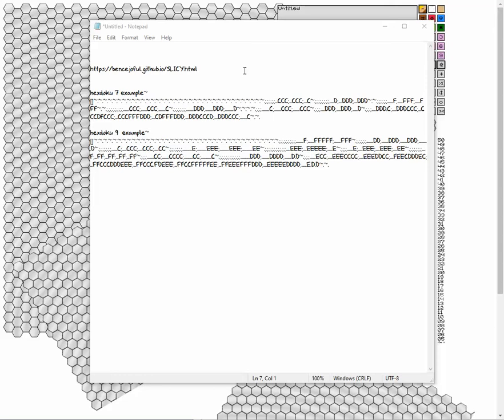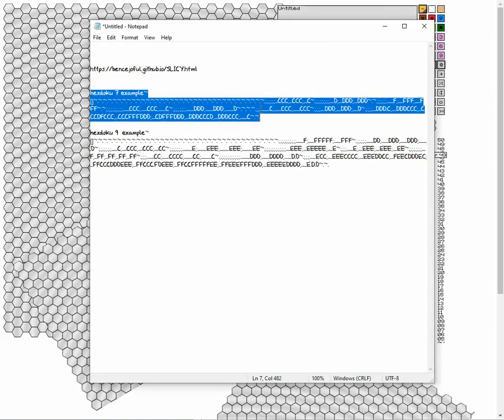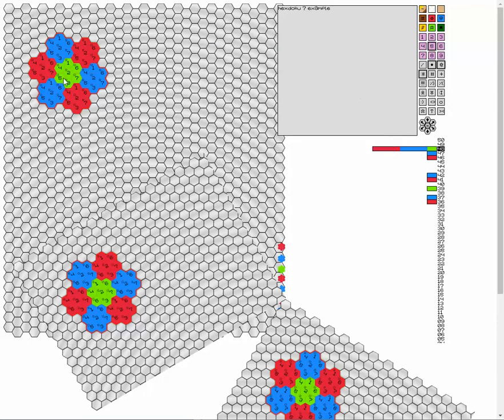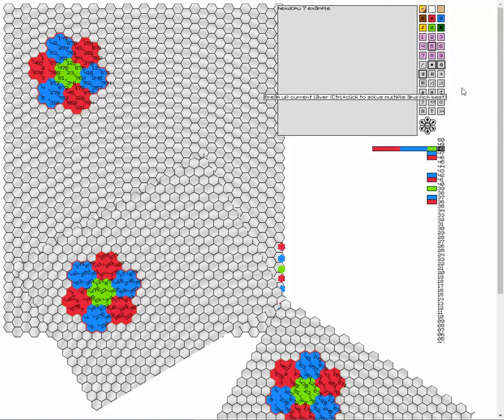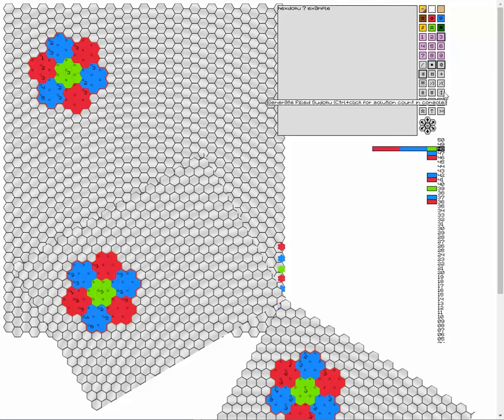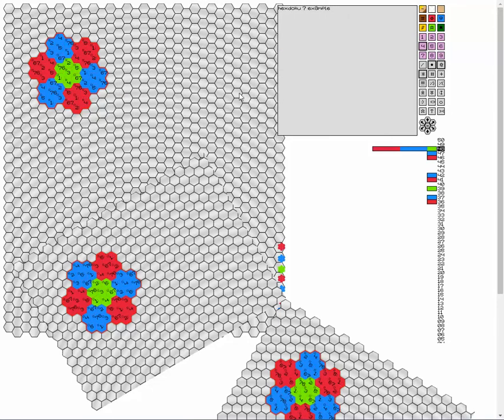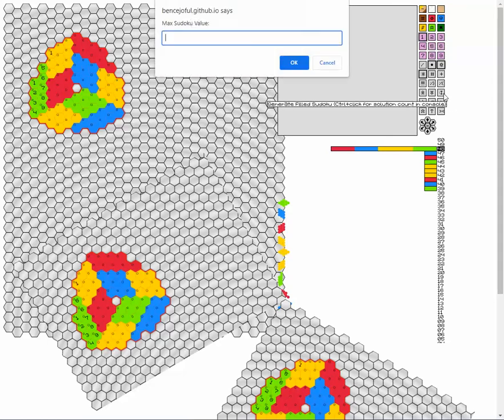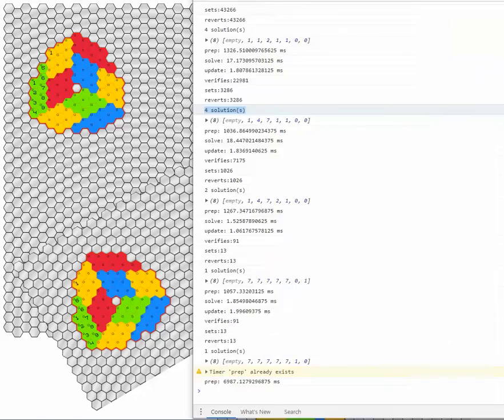Hexdoku tutorial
How to use my hexagonal solving tools to brute force solve a hexagonal sudoku